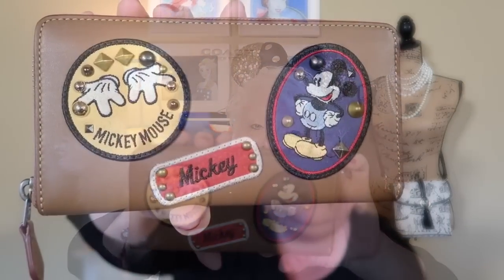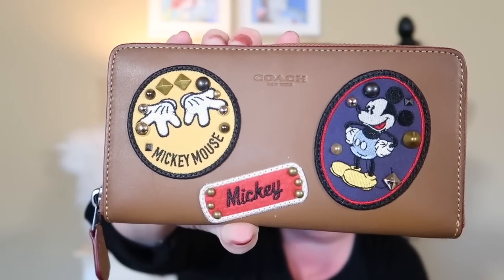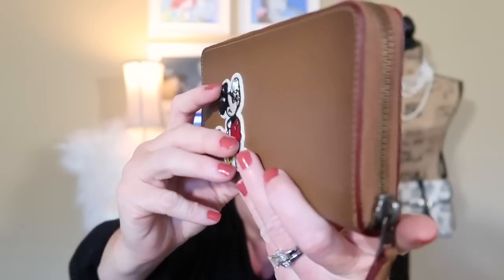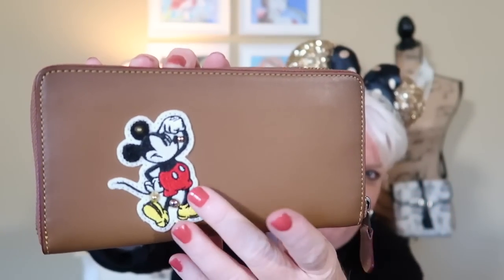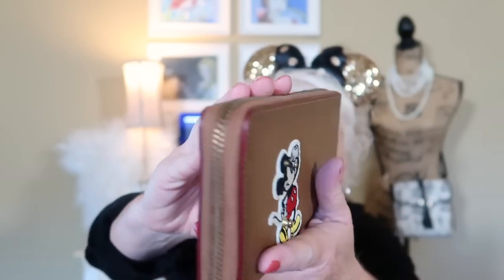DISNEY Dooney & Bourke and COACH Handbag Collections! Backpacks, Wallets Also!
Today I'm sharing my Disney Dooney & Bourke and Coach Handbag,  Backpacks, Wallets, and cosmetic cases. Such beautiful pieces.

PixieDust & Peaches
Simpsonville, SC
29681